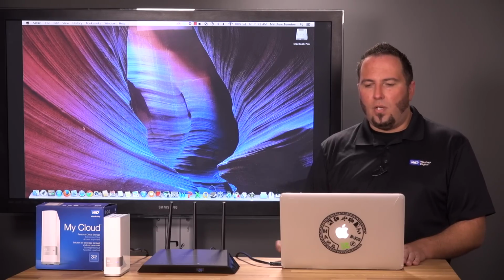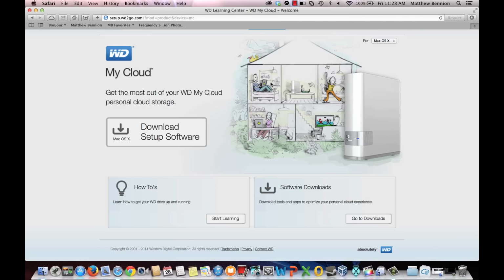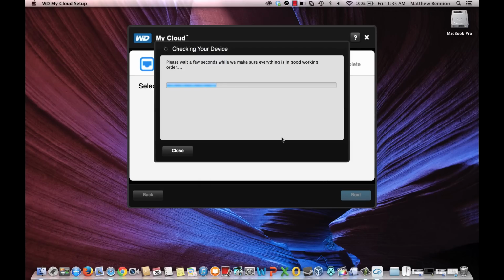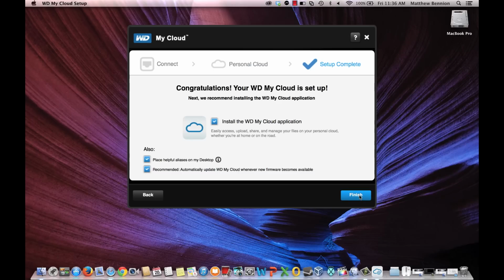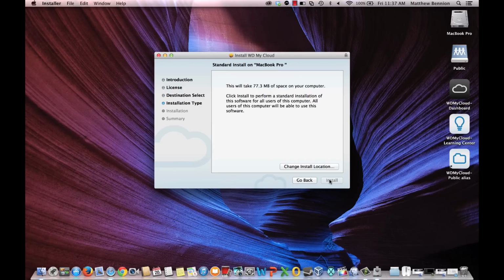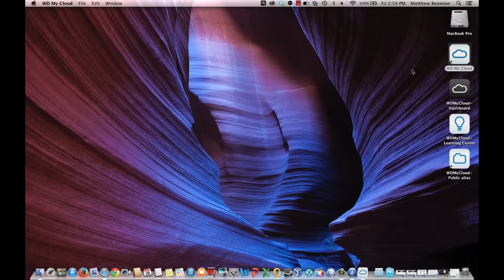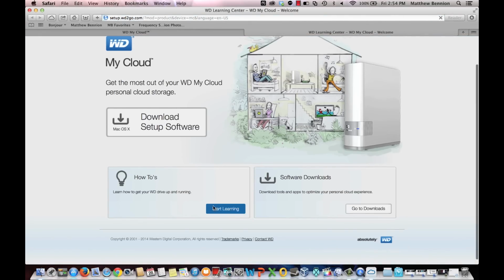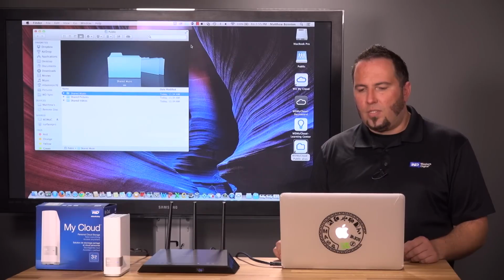How to Setup WD My Cloud for Mac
Matthew Bennion, Sr. Product Marketing Manager, takes you through setting up your My Cloud on a Mac computer. From plugging in to running, this video will show you how easy it can be to install your new WD My Cloud for Mac.  What is your favorite feature of the WD My Cloud?